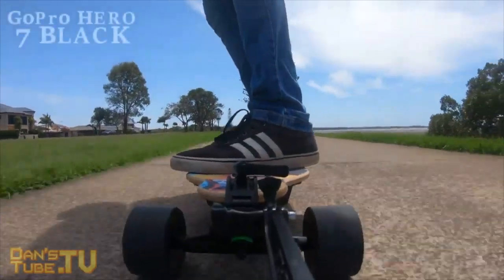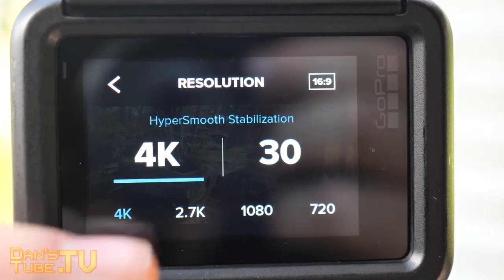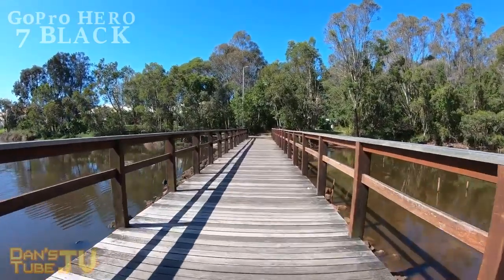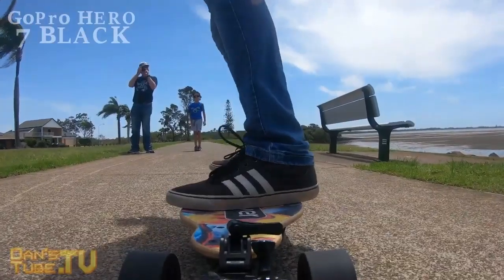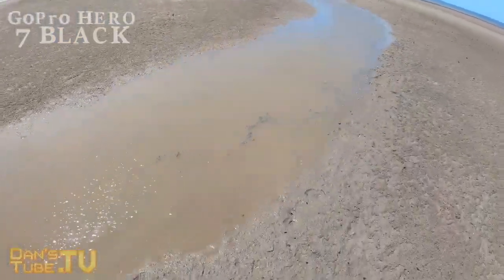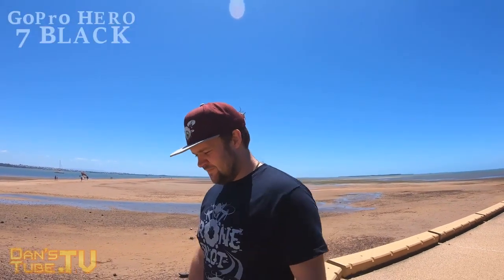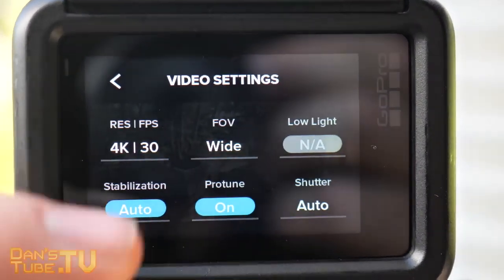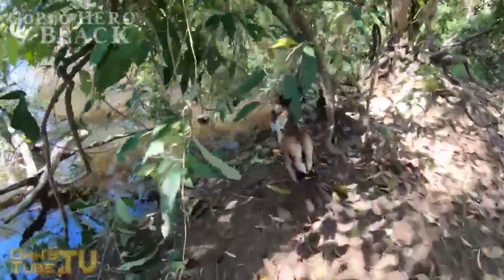GoPro Hero 7 Black Review - Can the GoPro 7 be the gimbal killer?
GoPro Hero 7 Black. This could be the best GoPro of all time, the hyper smooth stabilization is out of this world and the video from this GoPro looks remarkable.

Title: GoPro Hero 7 Black Review
Author: DansTube.TV